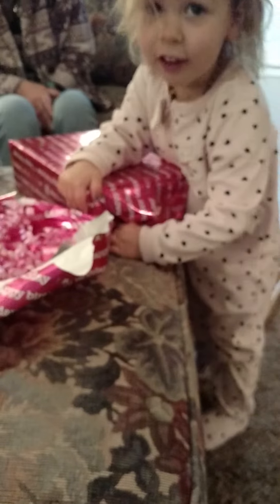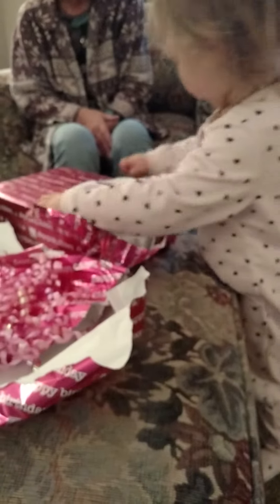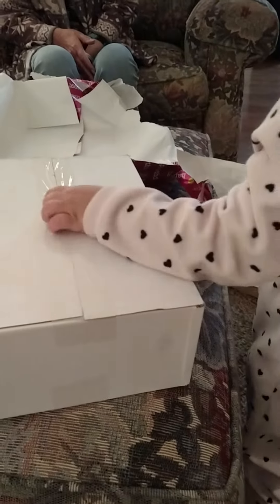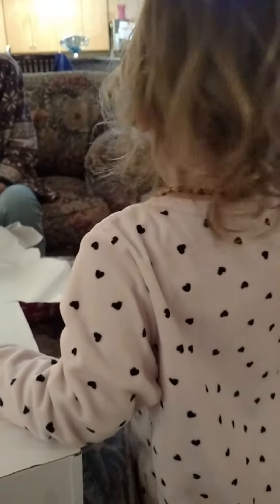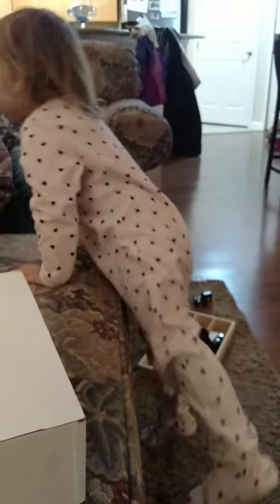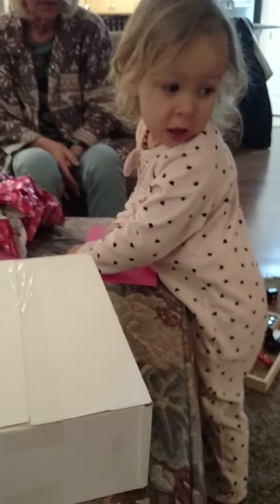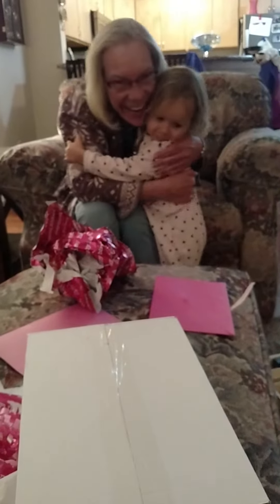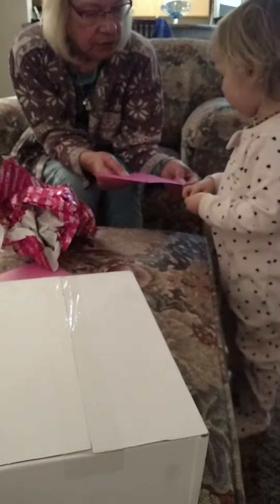Evy opening presents on her third birthday